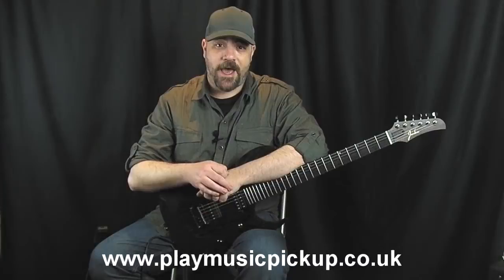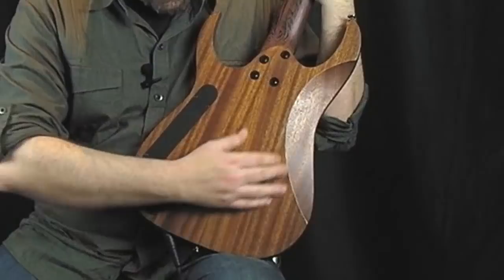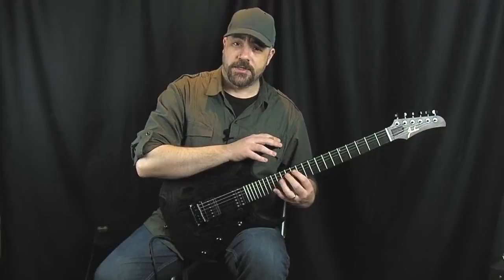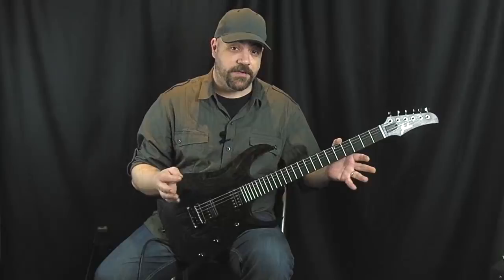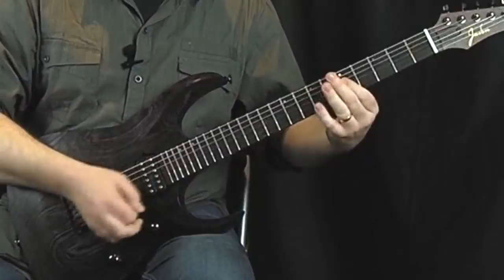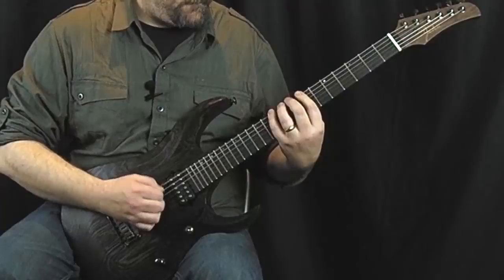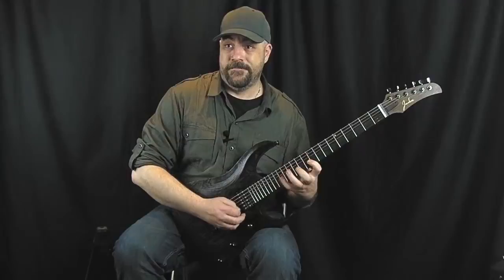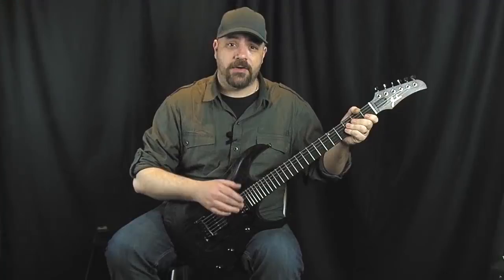Jaden Rose Wenge Custom review for Playmusic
This was a video made for Playmusic magazine of the Jaden Rose Original Series Wenge Custom. Now, seeing as this is my personal channel I can set aside all journalistic impartiality and simply say it''s FU*!%^G GREAT! :D